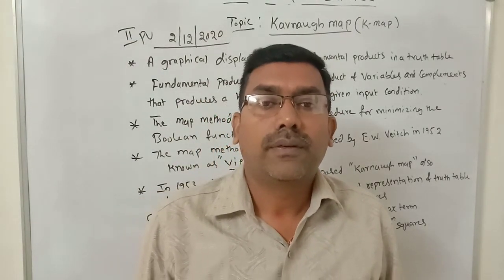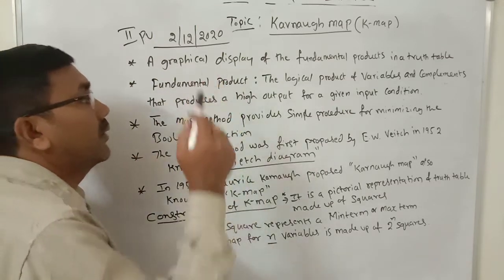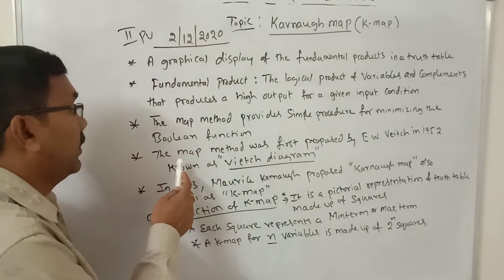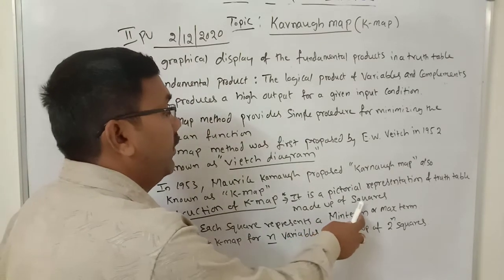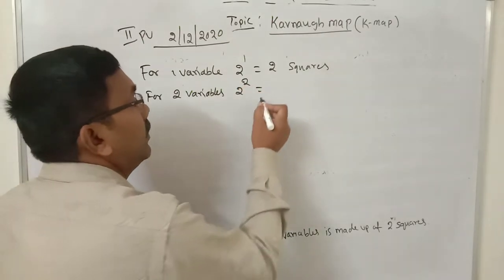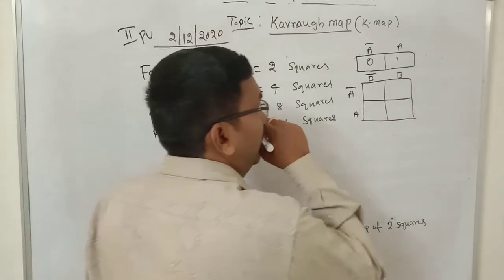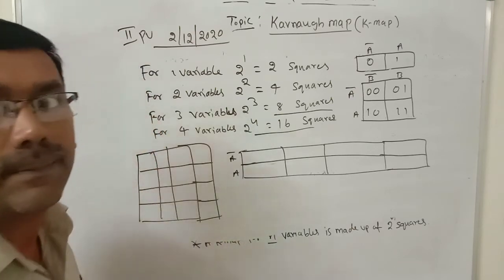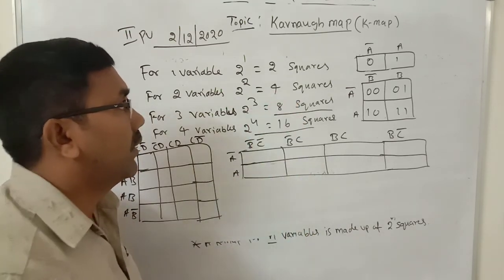K-Map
2nd pu